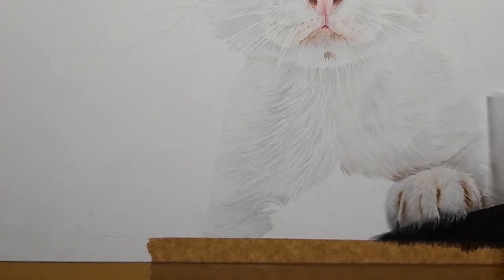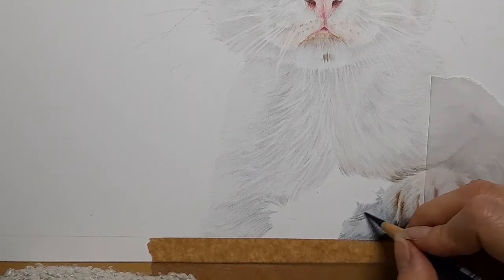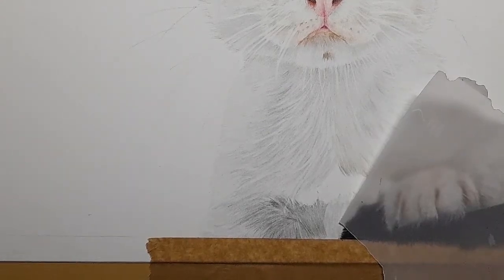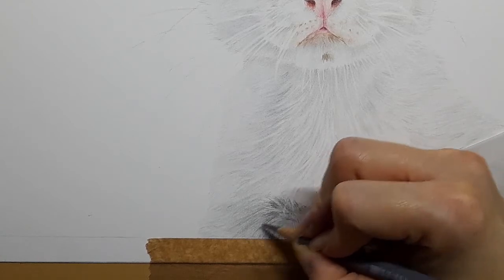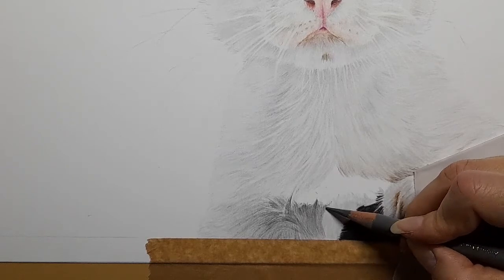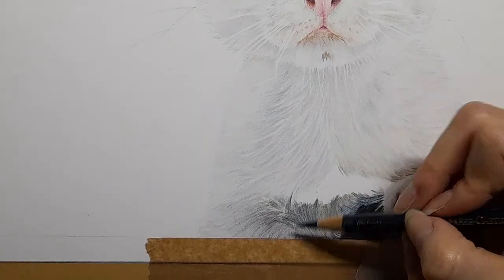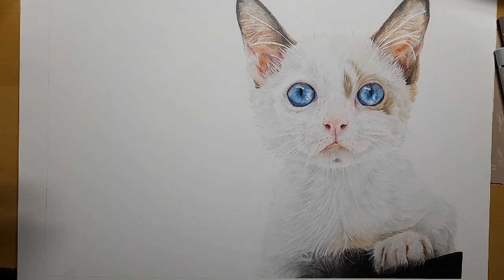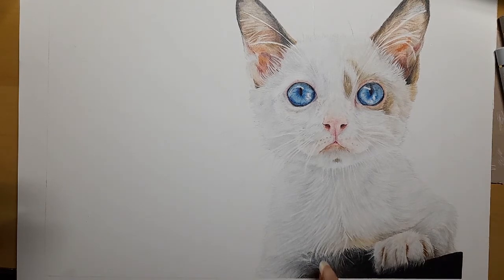How to Draw a Realistic Kitten in Colour Pencils | Real Time Tutorial | Part 8 Finishing Details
Hey everyone! In this month’s real time tutorial we are going to be drawing this white kitten. All the information you need is below. As usual we are sticking to just Faber Castell Polychromos pencils.

Part 7 The Paw;

Materials used
  - White
  - Nougat
  - Brown Ochre
  - Beige Red
  - Cinnamon
  - Dark Indigo
  - Dark Sepia
  - Black
  - Gold